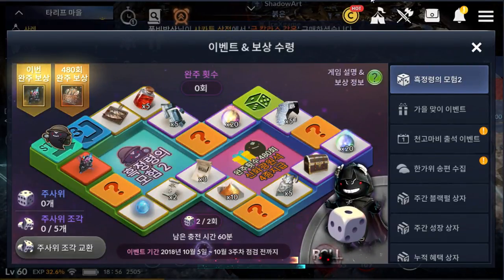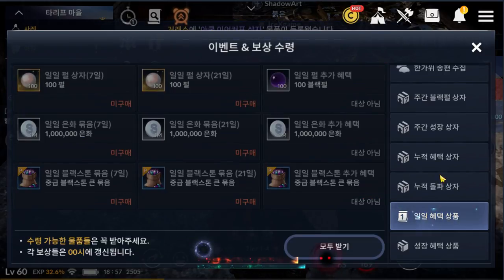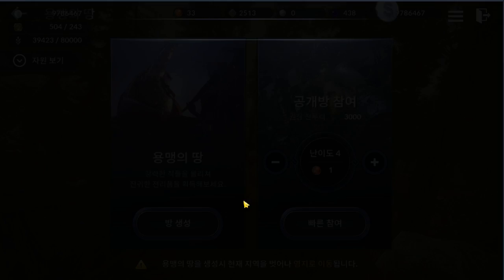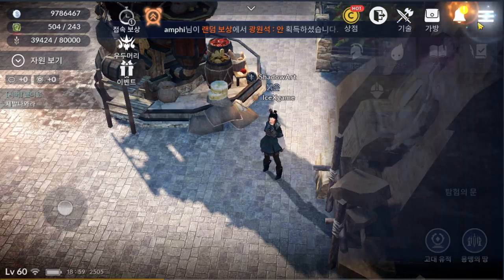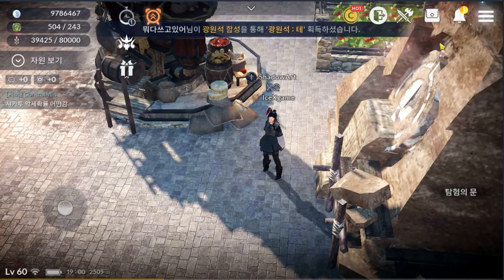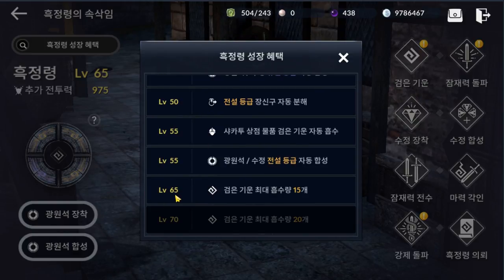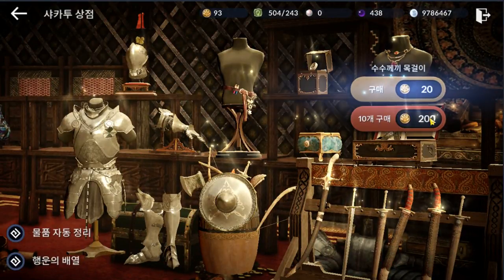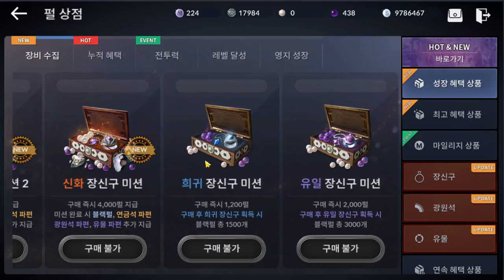Black Desert Mobile New Update 10/5 Reviews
- Lvl 6 Elite Dungeon Cost more Coin and x5 Drop Rate
Red Accessory - Armor & Helmet

- Red Relic Fragment
- New Event
- New Bundle